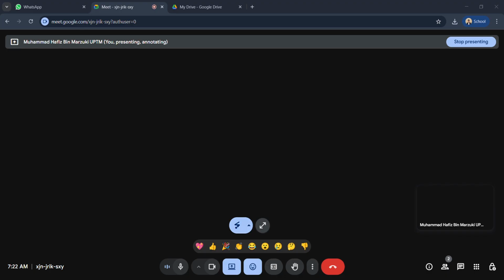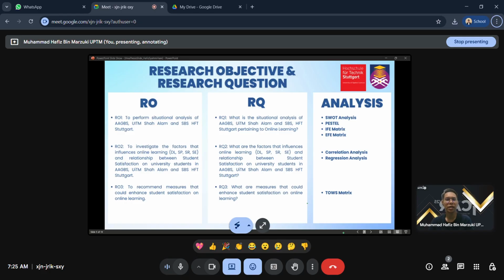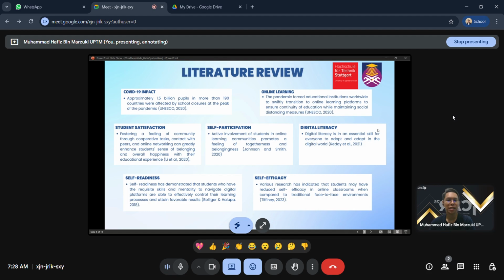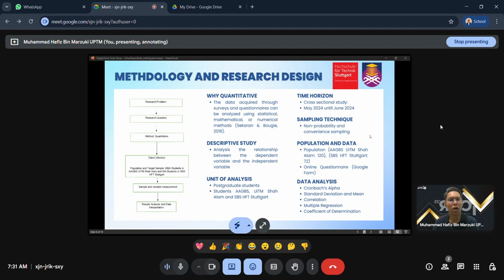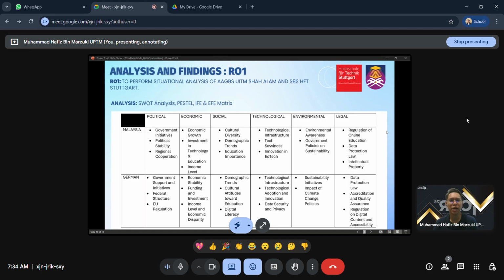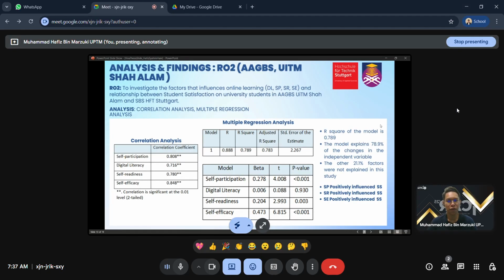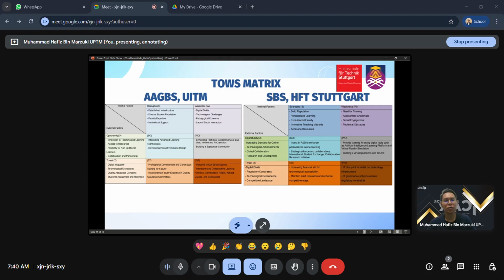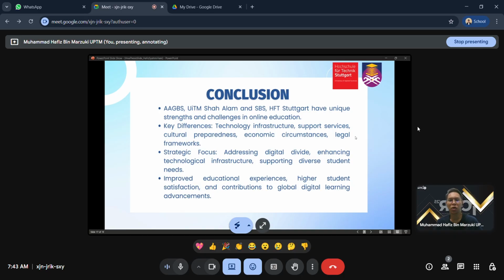Muhammad Hafiz Marzuki_Online Presenter ICAR 2025 071-065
The 3rd International Conference on Cross-Disciplinary Academic Research 2025 (ICAR 2025) will be held on September 29–30, 2025, in Premiera Hotel Kuala Lumpur, Malaysia. Centered around the theme "Empowering Innovation Through Technology, Professional Education, and Societal Progress", the conference highlights the crucial role of research as a key performance indicator for higher education institutions.

The paper that presented title "Bridging the Intention-Behavior Gap: Factors Influencing Malaysian Consumers' Adoption of Green Cosmetic Products (Paper ID ICAR 2025: 071-065) by Muhammad Hafiz Marzuki (Presenter) from Universiti Poly Tech Malaysia and listed authors Mahani Maimunah Mohd Azam, Muhammad Hafiz Marzuki, Muhammad Syahmi Ramli, Noorsyalina Nordin and Dr. Alisa Ibrahim.